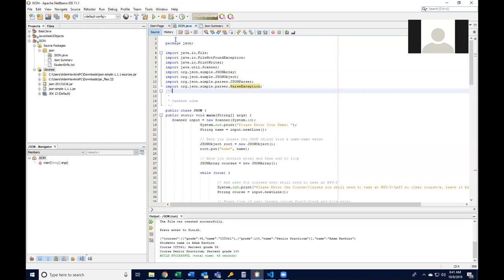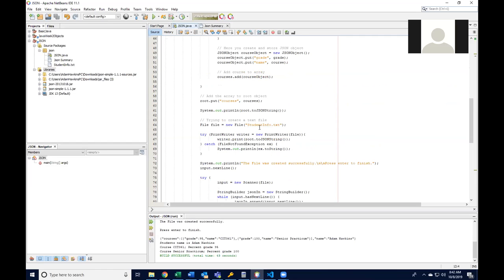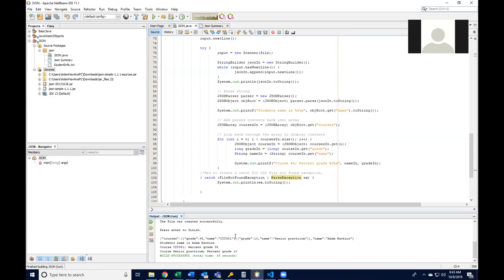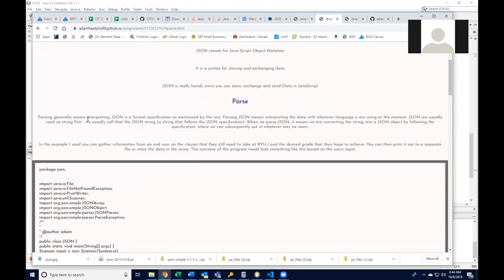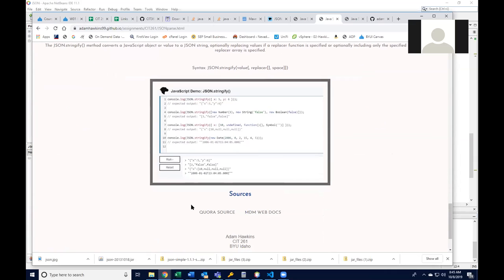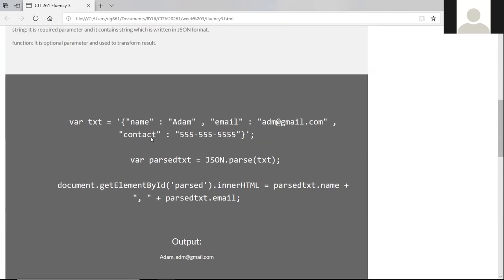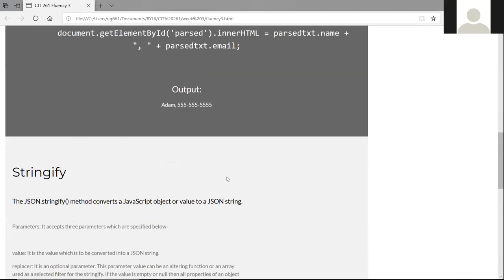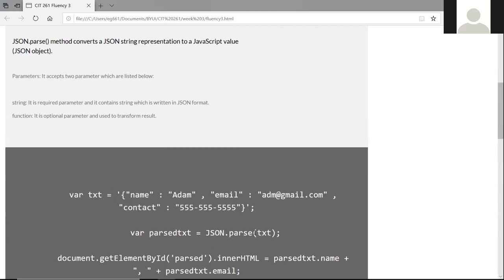CIT261 Group Meeting JSON